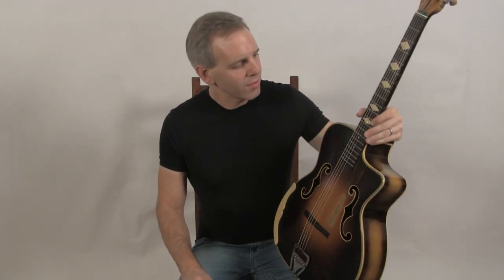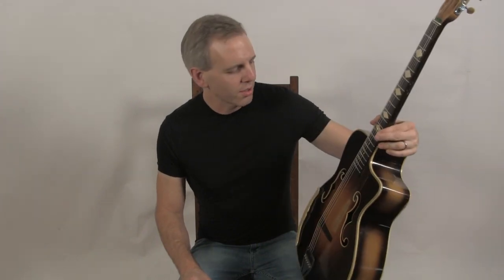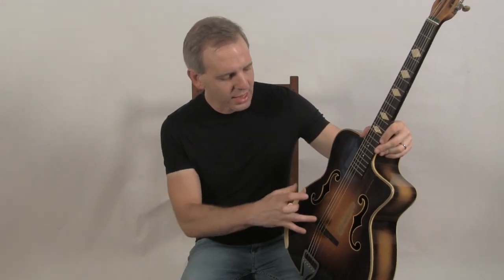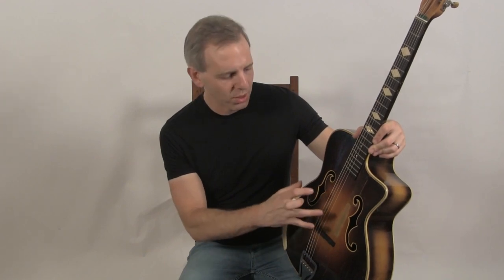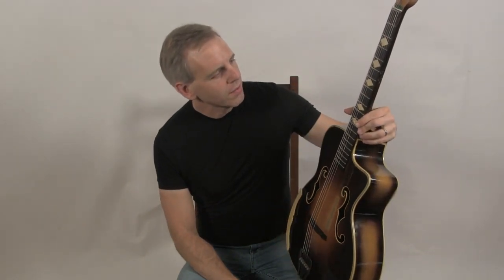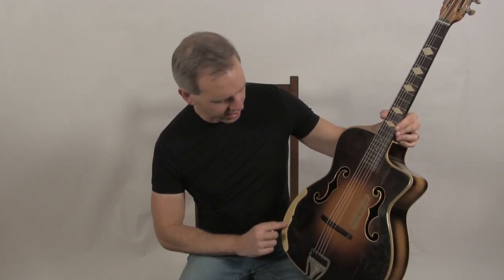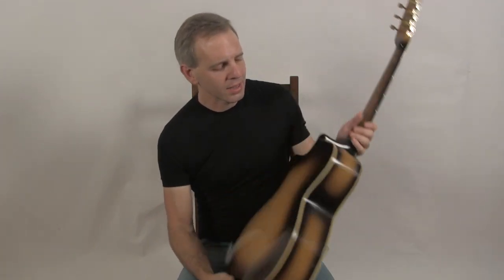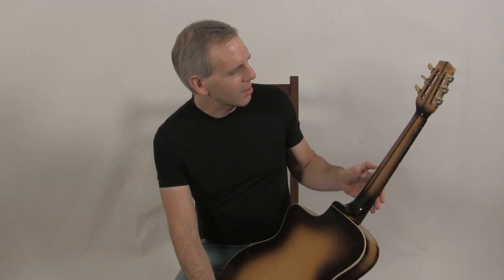1940s Di Mauro Special Chorus de Luxe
Antoine Di Mauro was part of the mass emigration of master Sicilian luthiers (Oliveri, Anastasio, etc) who left Catania in the early 20th century. In the 1930s Di Mauro and his countrymen setup a series of shops on the East side of Paris and quickly adapted their skills to making jazz guitars in the Selmer Maccaferri style. Di Mauro was certainly one of the most successful and long lasting of these Franco-Sicilian luthiers as his guitars were widely adopted by players of many styles. Di Mauro guitars were produced continuously until the early 90s, first by Antoine and then later by his son Joseph. Notable players include Moreno, Boulou Ferre, Patrick Saussois, Samy Daussat, Jean-Yves Dubanton, and even Pat Metheny!

Of all the models Di Mauro produced, the Special Chorus is easily their most well known design. A hybrid of American archtop and Selmer Maccaferri designs, the Special Chorus combines the Maccaferri style body and bent top with archtop style F soundholes. The result is a guitar that has the acoustic power of a traditional Gypsy guitar but with the midrange focus and clarity of an archtop.

This is the de luxe version of the Special Chorus, hence it was built with the highest quality materials and features more ornate details then you'll find on Di Mauro's more pedestrian models. The back and sides are maple, the top is spruce, and the neck is built in the typical Franco-Italian style by combing mahogany with a rosewood spline for reinforcement. Aesthetic upgrades include the diamond shaped MOP fingerboard inlays, ivoroid side and soundhole binding, an ivoroid arm rest, and a striking sunburst finish. The original nickel SB tuners and distinctive Di Mauro tailpiece are still intact. It's a real looker and onstage it's nothing short of a Gypsy jazz fashion statement.

Sonically this guitar is an absolute treasure! We find that once a guitar passes the age of 60, something very special happens to the tone. Guitars of this age posses a mature sound that is dry and clear, with a unique character that only age can bring. This wonderful Di Mauro is a perfect example of this phenomenon as it yields a sublime tone that greener guitars lack.  In addition to being quite loud, this instrument is most memorable for its midrange focus and clarity. Chords are very punchy and the superior highend response produces single note lines are spicy and crisp. I find this guitar and absolute joy to play and I think you will too.

The condition very good, especially considering the guitar's age. There are a few cracks on the treble side of the top. One on the lower bout which isn't very deep and looks like it was repaired with just a little glue. A larger crack runs from the the middle of the f hole to the rim and was cleated. There is also another crack from the top of the treble f hole to the cutaway and that was cleated as well. The MOP fingerboard inlay at the 14th fret looks like it was replaced as it doesn't match the color of the other inlays. The guitar was completely restored, including new frets. It plays perfectly, with low 2.8mm action.

The Di Mauro Special Chorus de Luxe model is exceedingly rare so don't miss this opportunity to own an instrument that not only has an impressive pedigree, but sounds great as well!